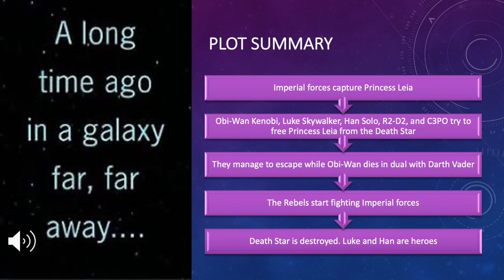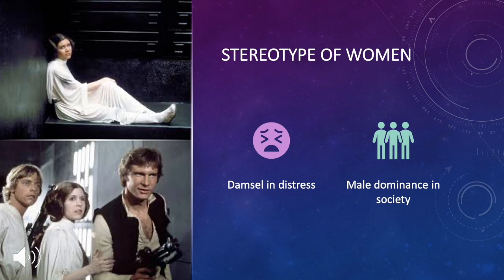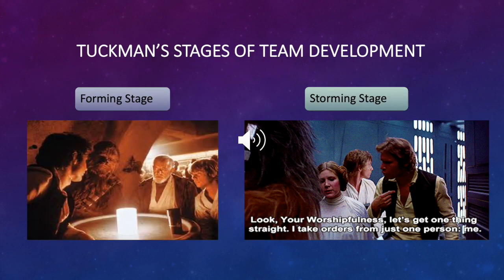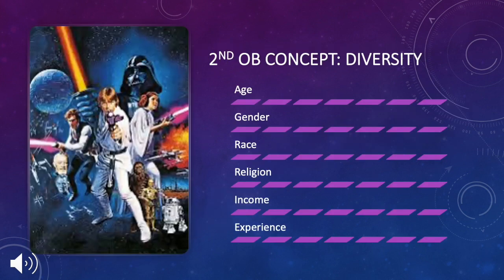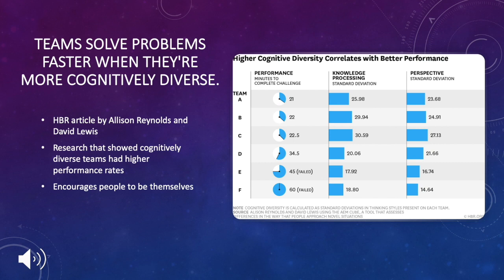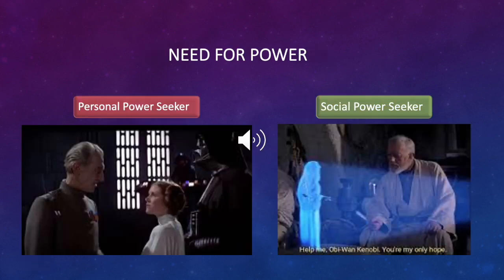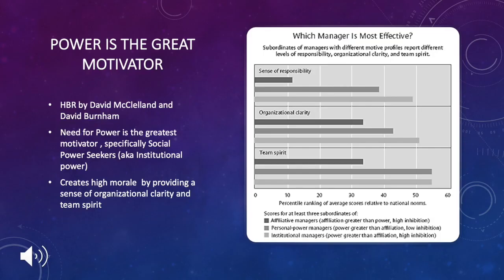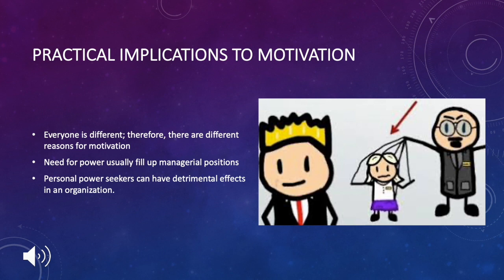OB in the Movies Presentation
Daniela Hernandez
MGMT 3320
Dr. Carliss Miller
Sam Houston State University